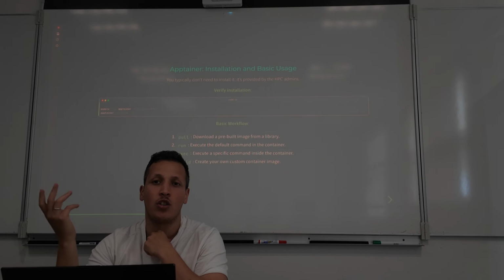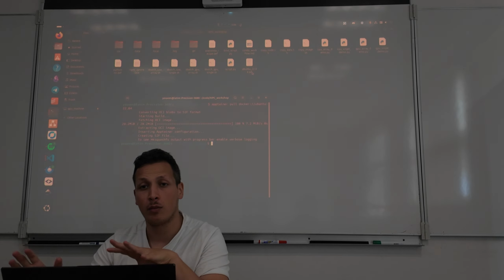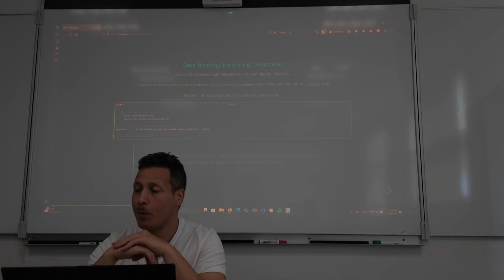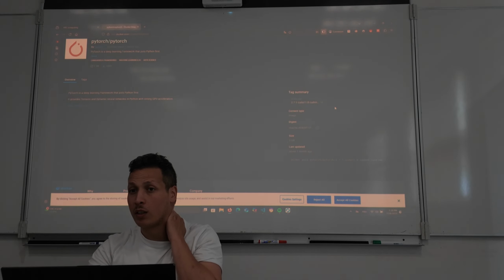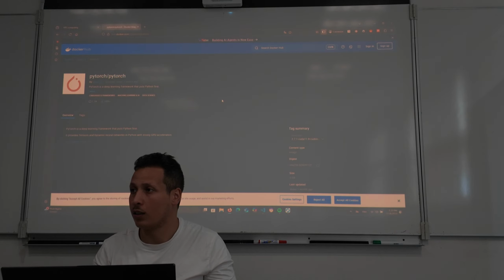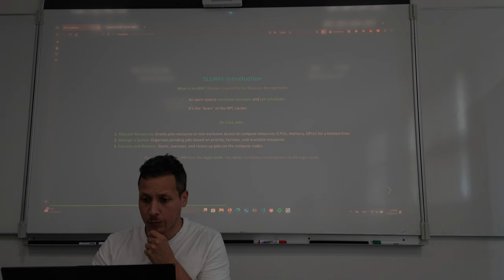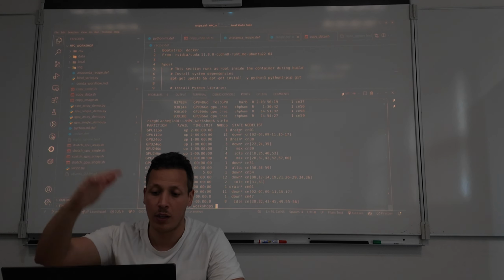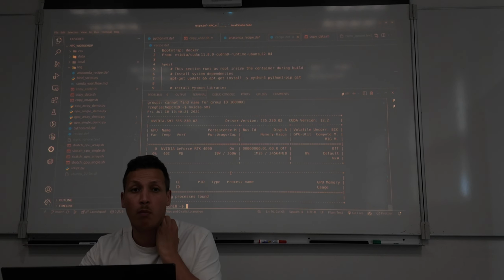Setting Up Your Development Environment: Local to Cluster Workflow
Discover how to create an efficient development workflow between your local workstation and the HPC cluster. We'll cover IDE integration, file synchronization, remote development tools, and best practices for maintaining code consistency across environments.